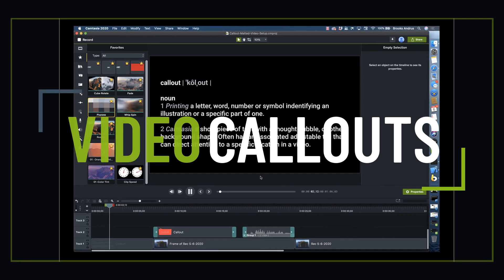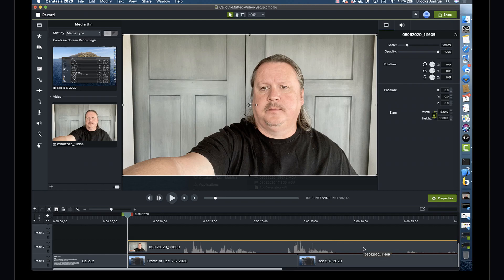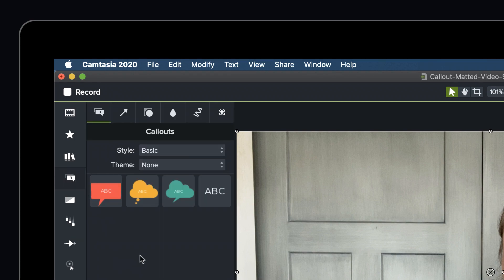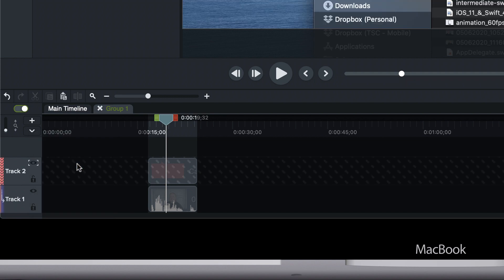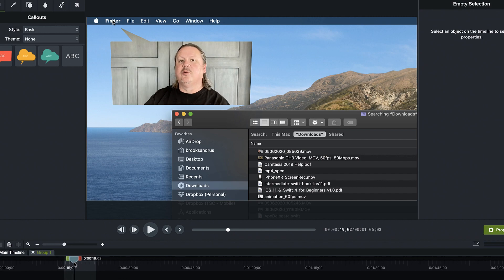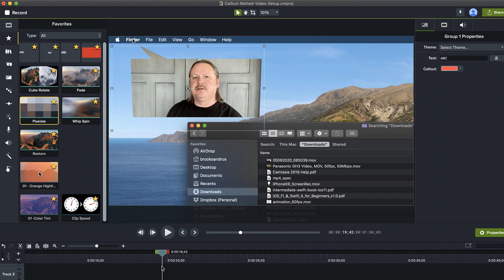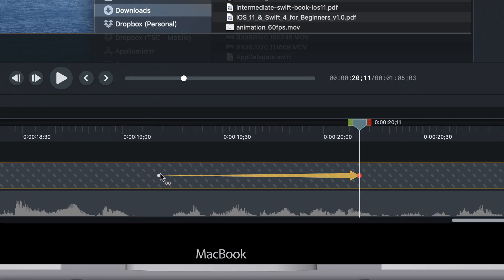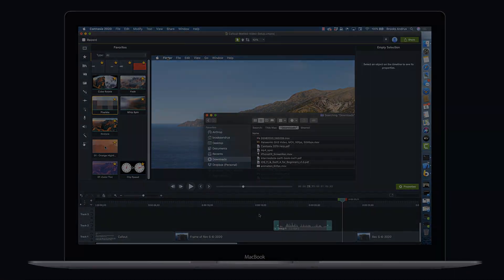Learn How to Create Video Callouts Using Track Mattes in Camtasia 2020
Callouts increase engagement and draw attention to a particular area of the screen. In this tutorial you will learn how to create highly engaging video callouts using Camtasia 2020 and Track Mattes. Make your videos more personable and help your audience learn more effectively.

This video covers:

- Adding a Callout to the timeline.
- Adding a Pixelate transition to the front and back of your Callout.
- Using a Callout as a Track Matte for talking head video.
- Animating the Callout tail.